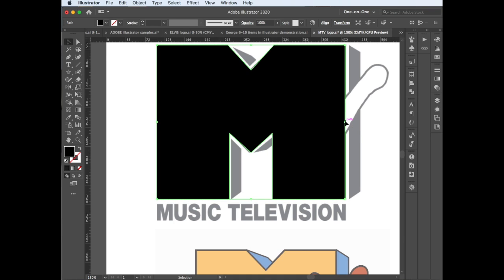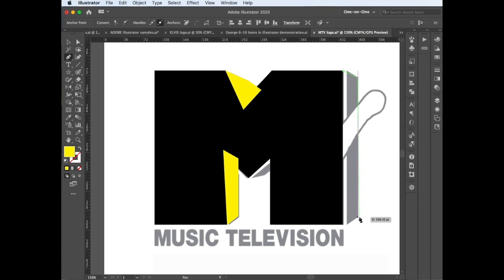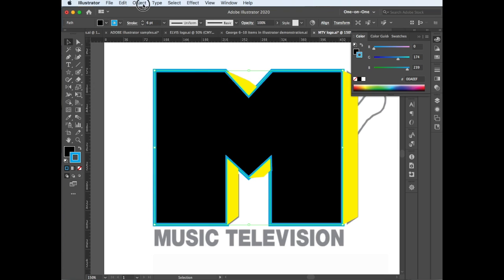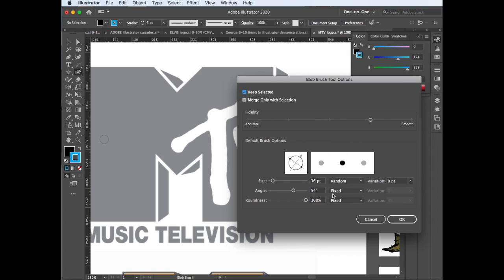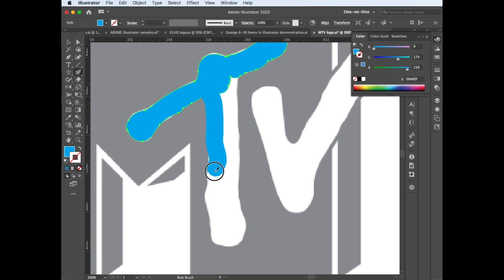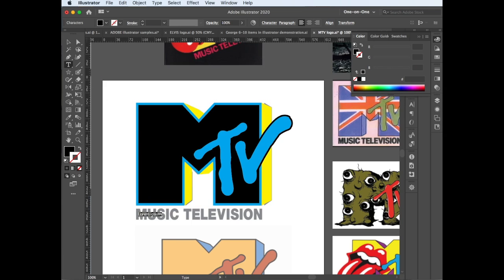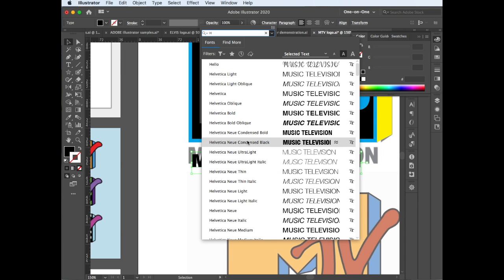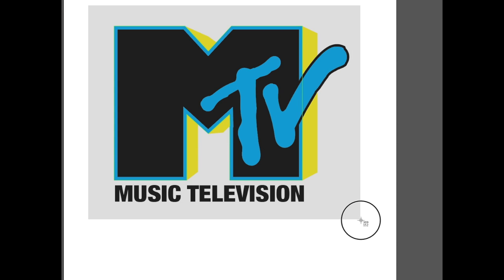Mtv logo in Ai